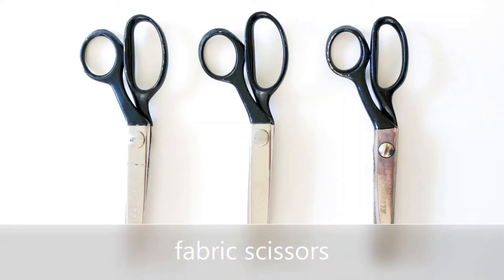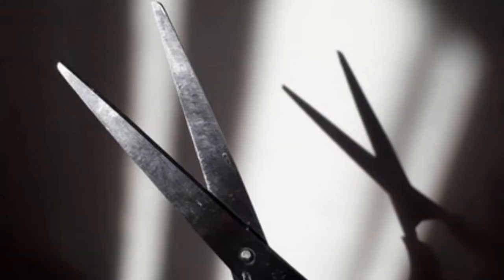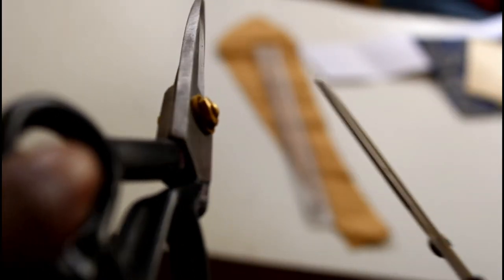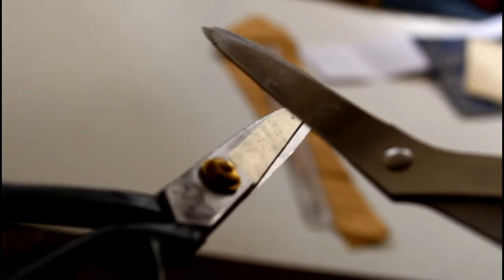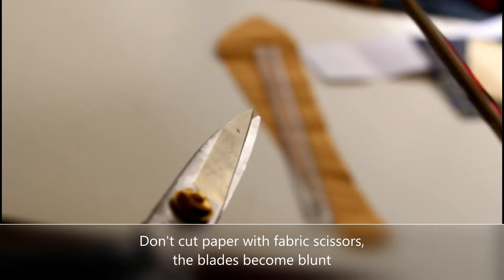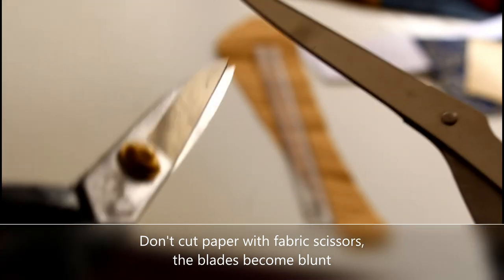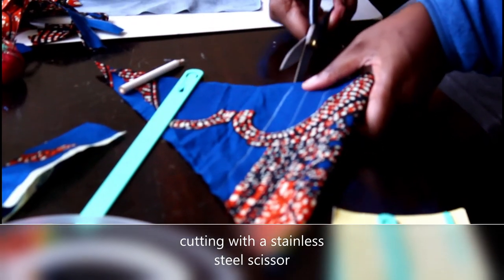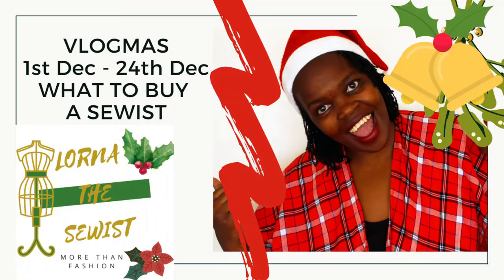VLOGMAS DAY 13 | SCISSORS | SEWING RELATED GIFTS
People who sew are very particular with their scissors and how they are handled, that's because a good pair of fabric scissors can be very expensive and sharpening scissors is a hard task. We have different scissors for different tasks in the sewing process, in this video I discuss two

Filming and editing : Lorna Abwonji
Camera Canon Rebel T5 with 18-55mm lense

Editing with AVS video editor and WIndows Video Editor